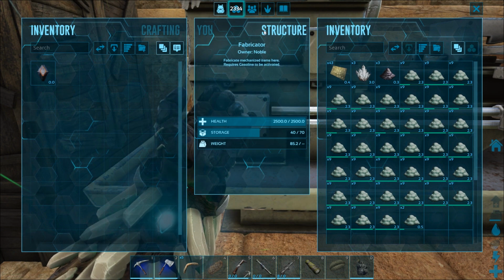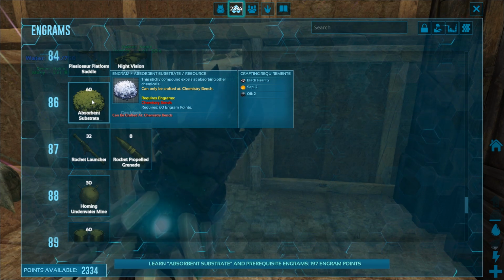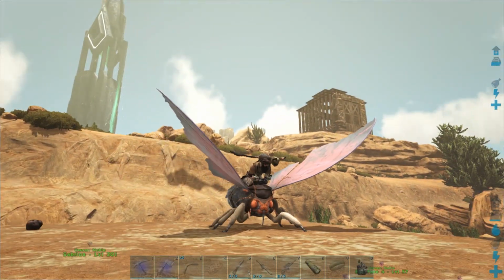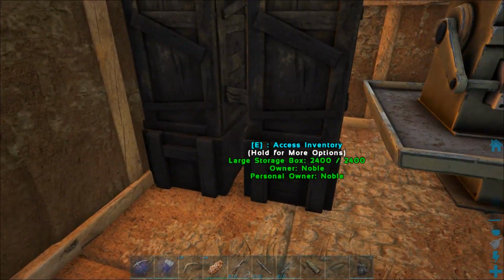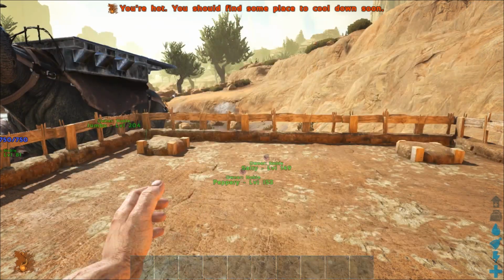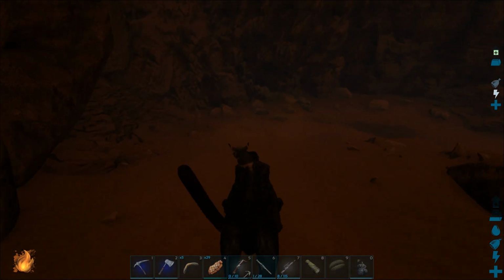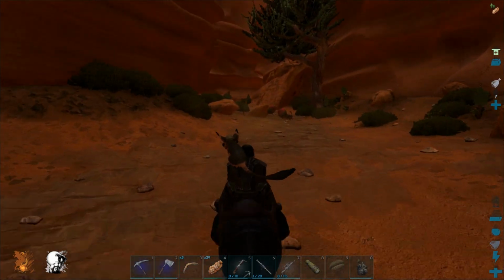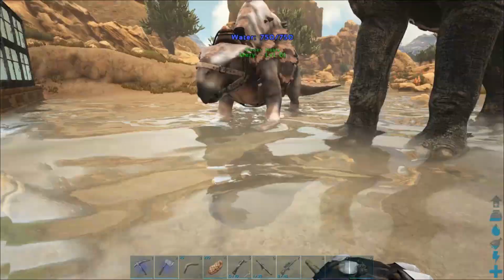All The Updates - ARK: Scorched Earth Single Player Let's Play - E32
We're back! There's been a cubic crapton of updates, so let's cover a few, talk about things, run some experiments, and maybe gather an artifact.

Follow Nob1e J0n

Game Description

Stranded naked, dehydrated & starving in a vast desert, even the most seasoned ARK survivors must quickly find water, hunt for food, harvest, craft items, and build shelter to have any chance for survival. Use skills honed on ARK's faraway Island to kill, tame, breed, and ride the fantastical new creatures that have evolved to survive the Desert's ultra harsh conditions, including... DRAGONS! Travel back and forth between the Island and the Desert to team up with hundreds of players across both worlds or play locally!

The biomes of Scorched Earth are filled with dangerous new creatures, and the intrepid survivor will find that many of them can be tamed. Among others, lead a caravan of the camel-like Morellatops, or rain fire down upon your enemies from the back of an elemental Wyvern. Just mind your step, or you might attract a Death Worm!

Using what resources they can scrounge together, survivors can craft distinct new outfits and structures to beat the heat, and new tools to help them survive in this desolate environment. Players can use whips, boomerangs, flamethrowers, chainsaws, and much more to defend themselves, or such things as tents, wells, wind turbines, and oil refineries to provide their bases with resources. When used creatively, these tools can open up whole new strategies for survival, self defense or epic tribal warfare.

Prepare yourself for dangerous electrical storms, blinding sand storms, befuddling heat stroke, and unleash the power of the mysterious Obelisks to come face-to-face with the ARK’s deadliest boss creature to date – the ferocious Manticore! Does it protect a powerful weapon, a precious relic, or the mysteries of the ARK itself? Only survivors who posses the courage to confront this fearsome beast will learn the truth.

TRAVEL BETWEEN ARKS
Survivors can take their character, favorite creatures and items between the Island and the new Desert ARKs, making their Island-dwelling friends jealous with all of the amazing new items, structures, creatures and secrets they find in the Desert.